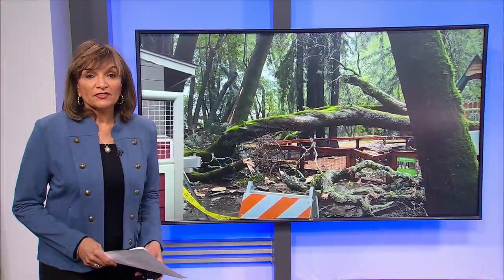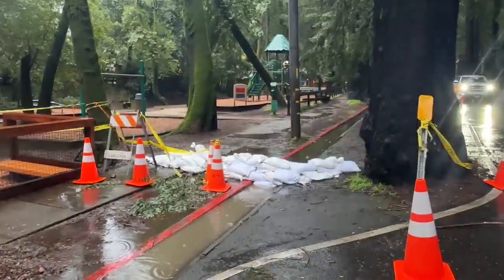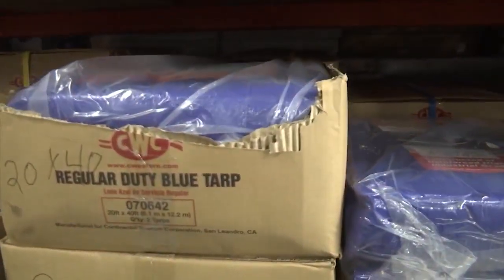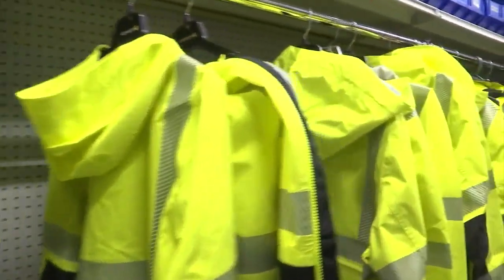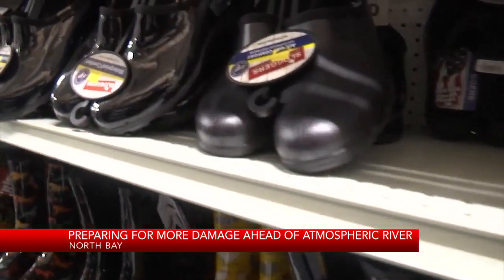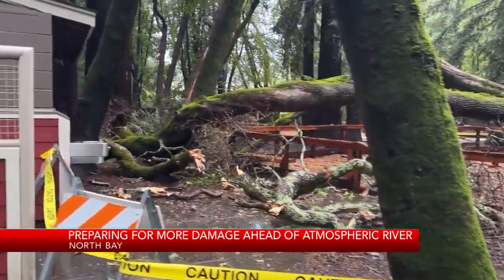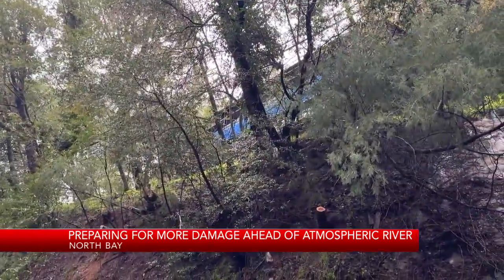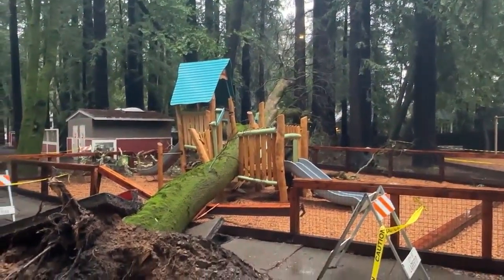Marin County preparing for more damage ahead of atmospheric river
KRON4's Terisa Estacio reports